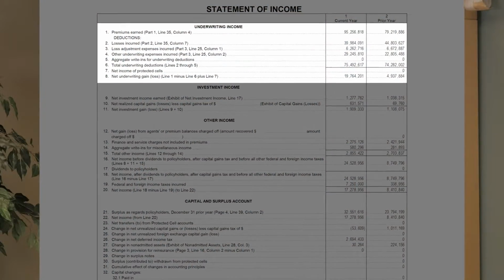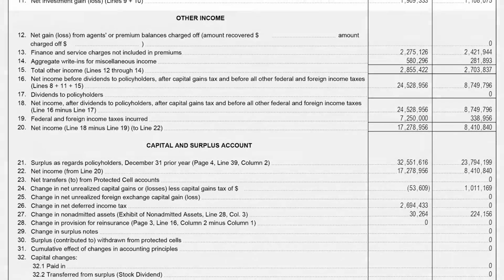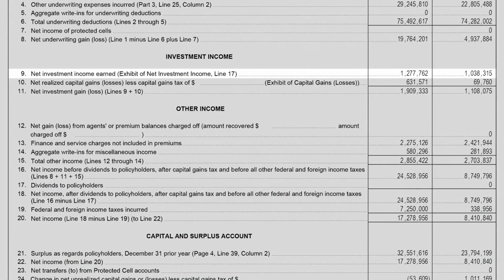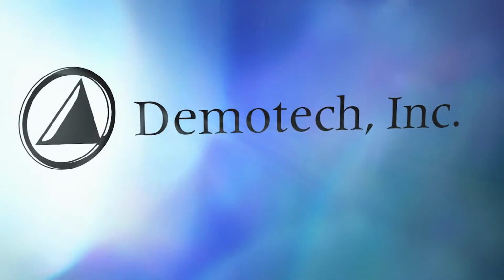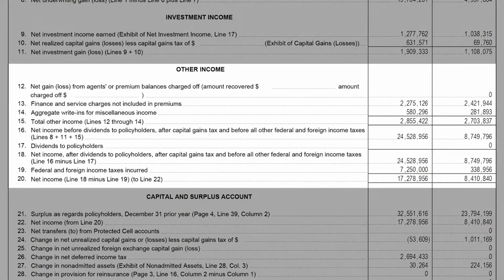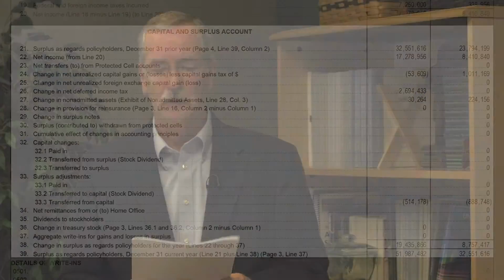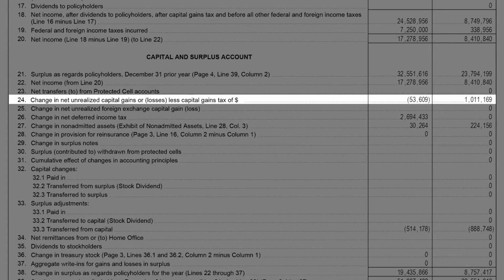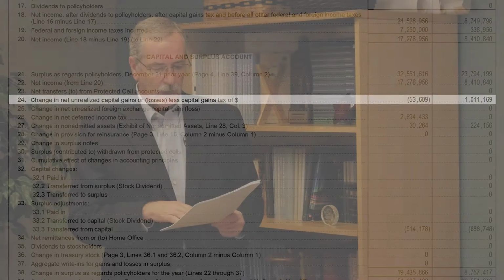Page Four Statement of Income 2